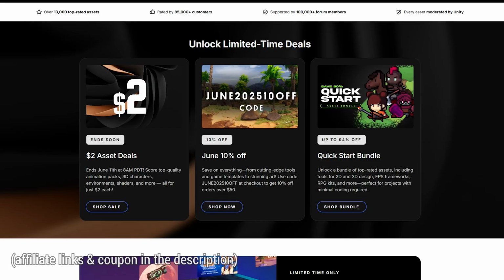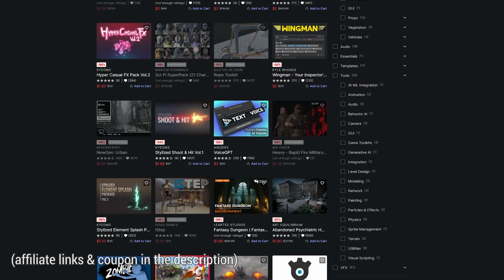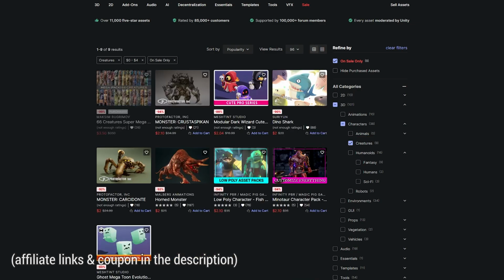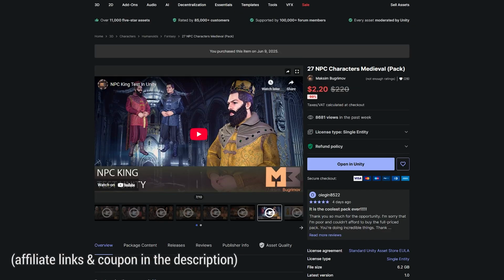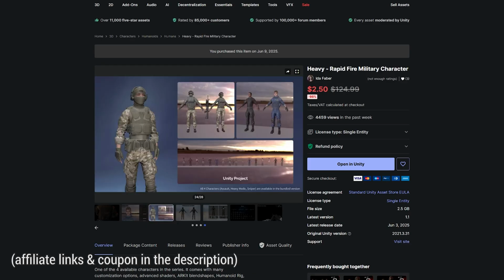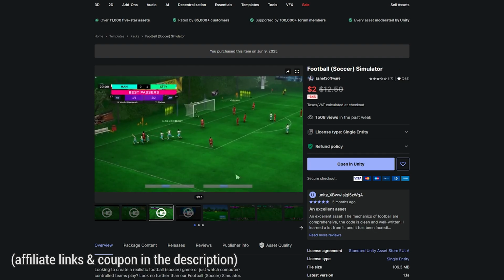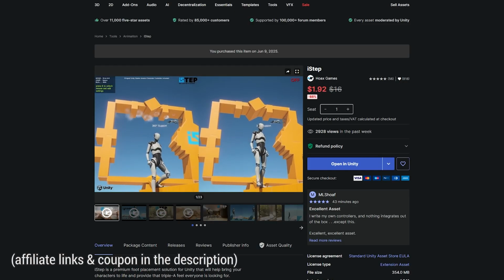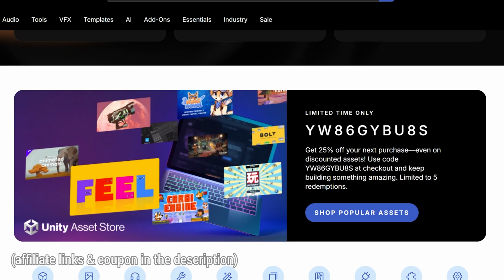Unity Asset Store $2 June Sales (bonus 25% coupon)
YW86GYBU8S

Here are the assets I bought and showed in the video:
(3D Characters)
27 NPC Characters Medieval (Pack)

Heavy - Rapid Fire Military Character (The one I used for my short film)

(Animations)
Human Basic Motions

(Other)
Football (Soccer) Simulator

Links
My Unity Tools: